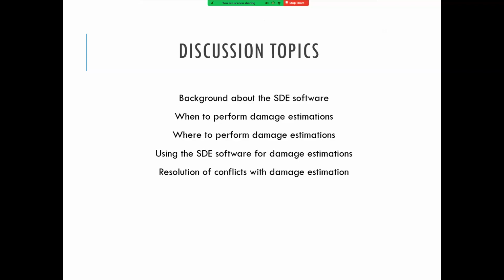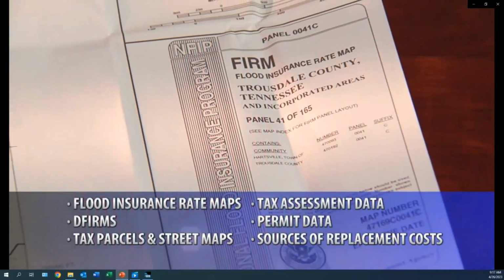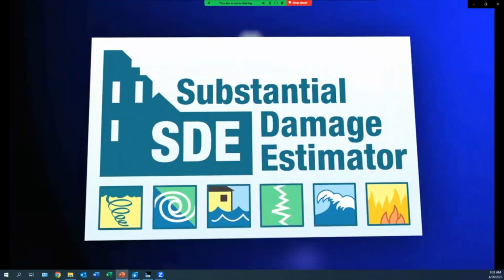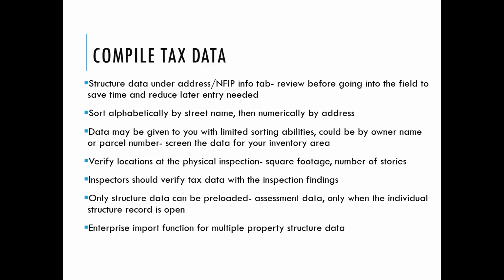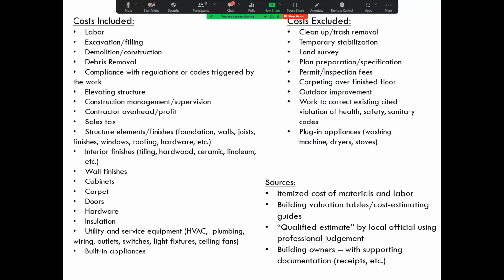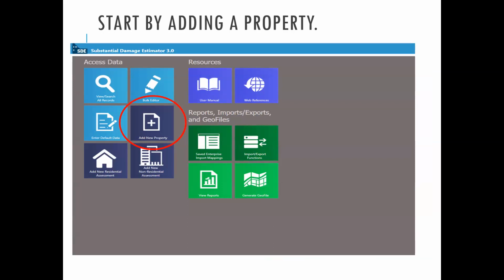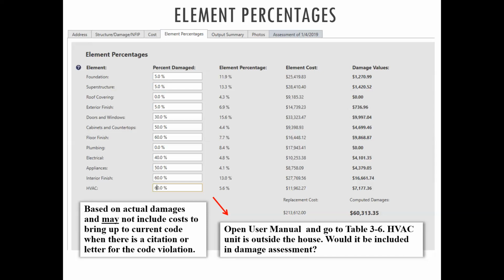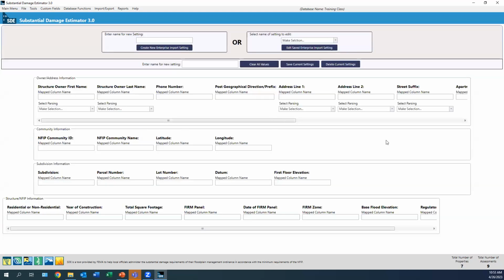Substantial Damage Estimation Overview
This class is for officials responsible for conducting or delegating substantial damage assessments after flooding or any other damage to structure in the floodplain. This class will give an introduction and overview of FEMA's Substantial Damage Estimator software and how it can be used to produce consistent, organized, and defensible damage assessments. Download of the software is not required.